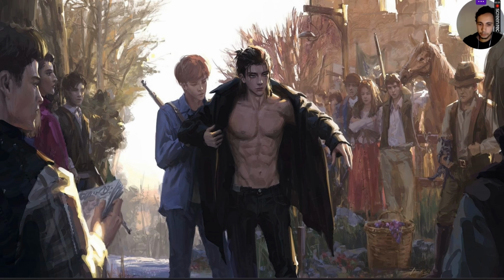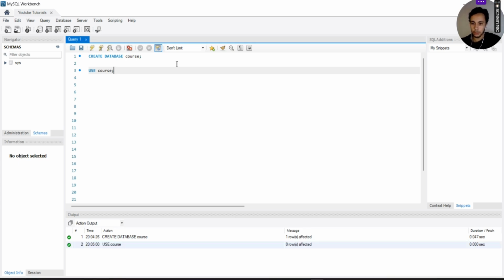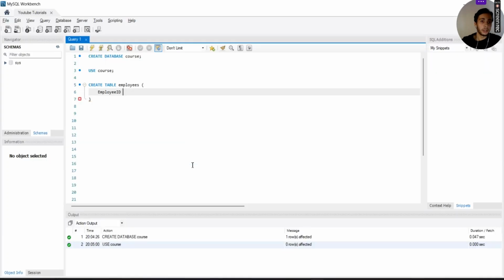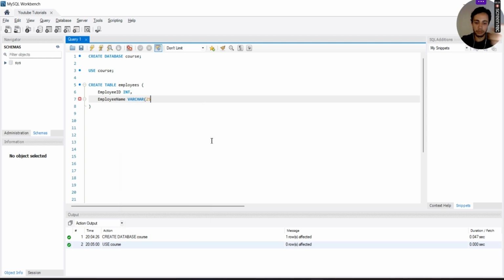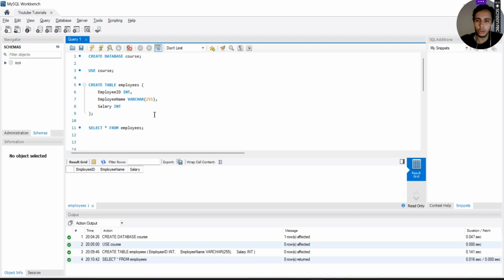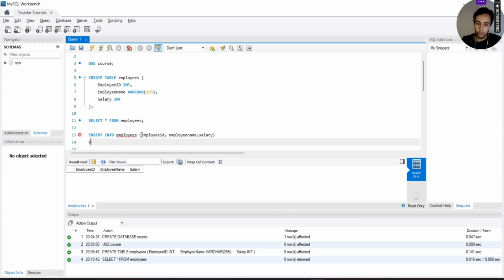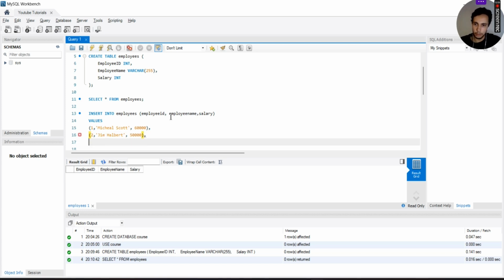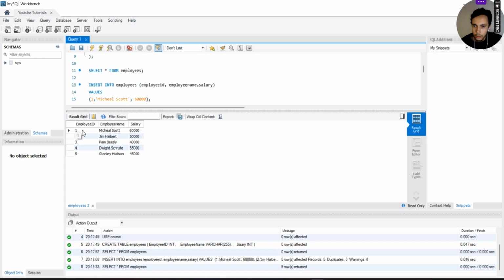Understanding CREATE TABLE and INSERT INTO Statements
In this video, I explain the basics of two essential SQL statements: CREATE TABLE and INSERT INTO. You'll learn how to create tables in a database and insert data into them, step by step. Perfect for beginners looking to strengthen their SQL skills!

Interested in a personalized SQL lesson tailored to your needs? Click on the link below to schedule a lesson!